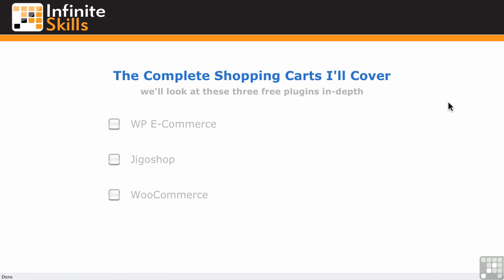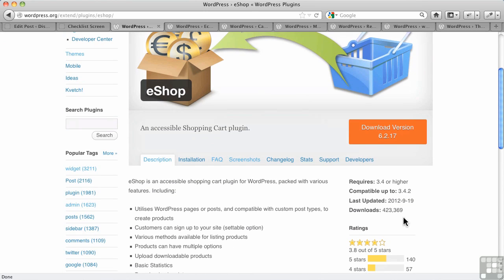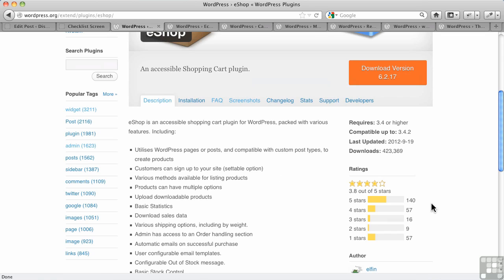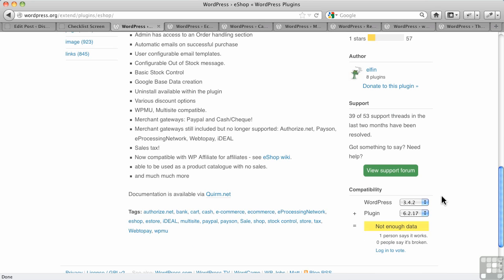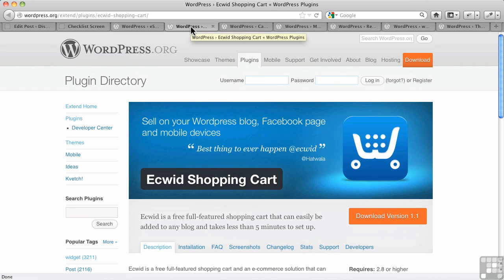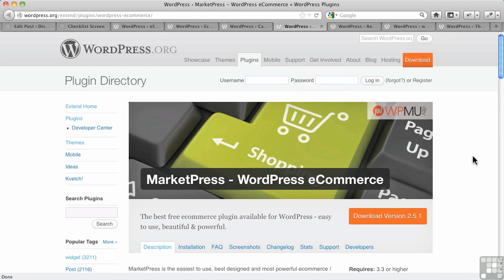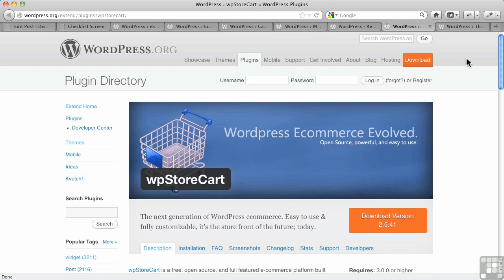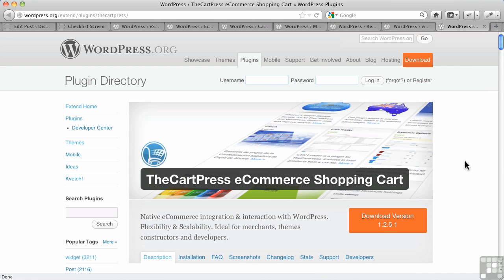0604 Other Free Shopping Cart Plugins